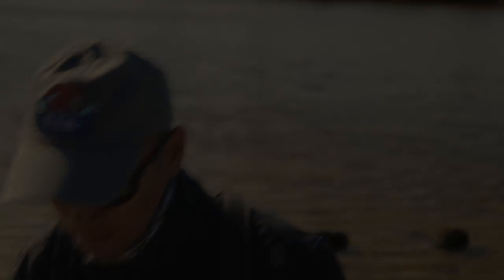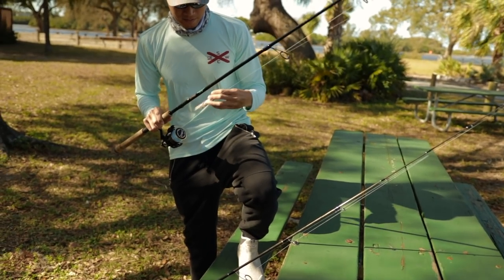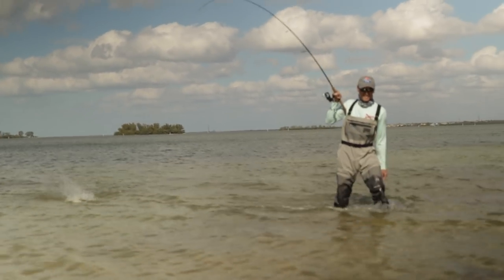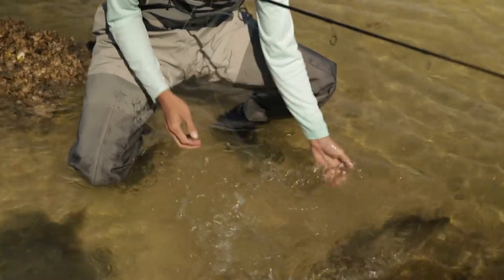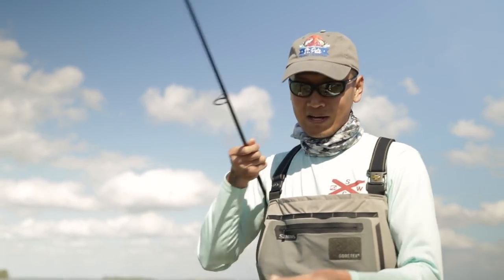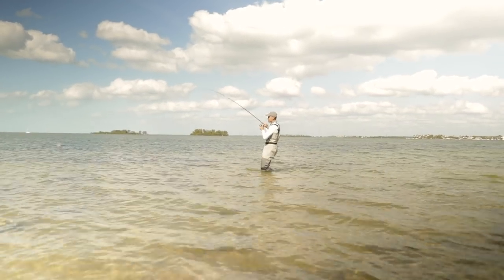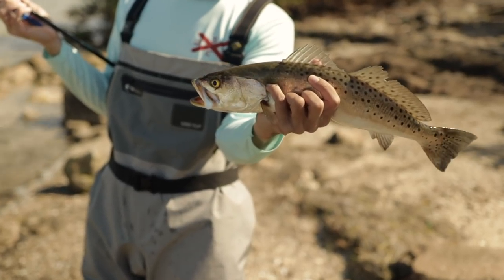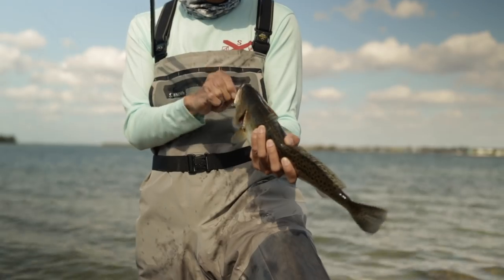FISHING IN THE WINTER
Fishing in the winter can be tough. The fish you normally see on the grass flats have migrated elsewhere. How far will you travel to find a fishing spot?

Camera Gear
Main Camera

Fishing Gear
Leader Material
Artificial Shrimp